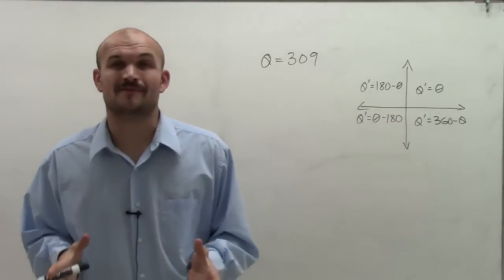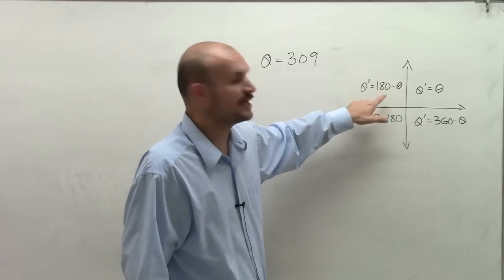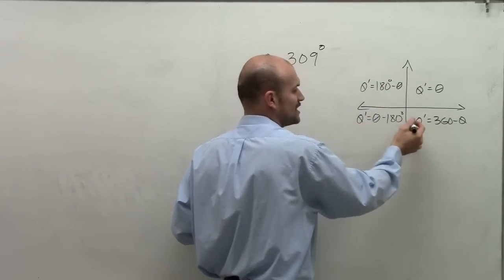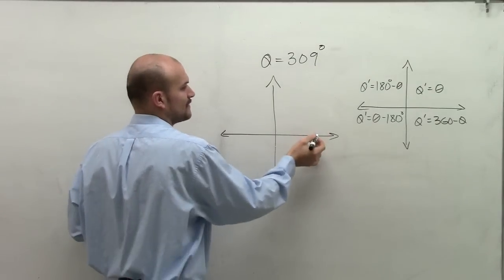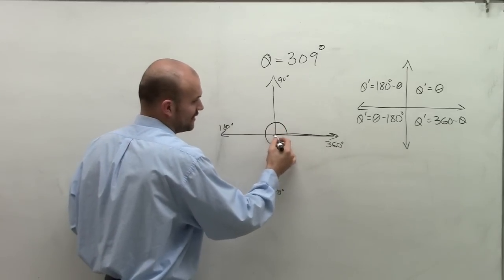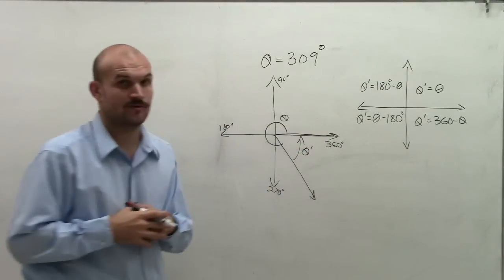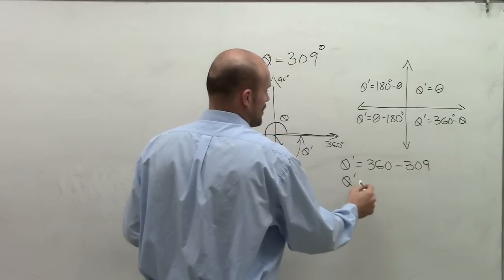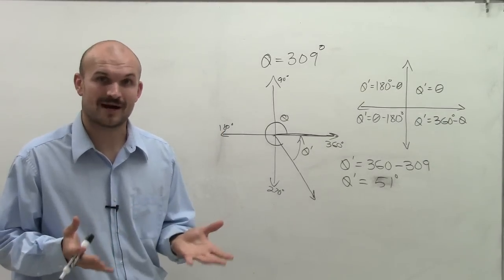Find the reference angle and sketch both angles in standard position